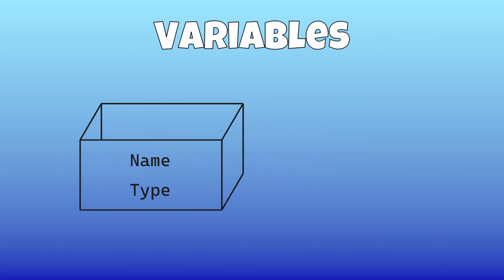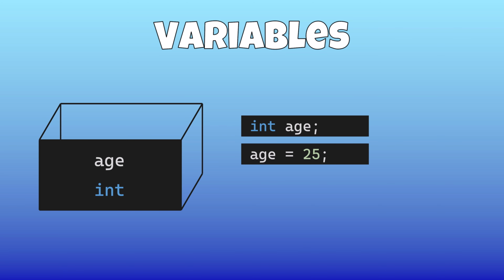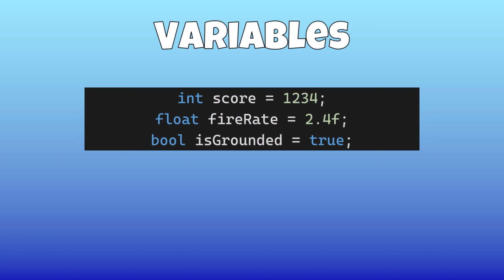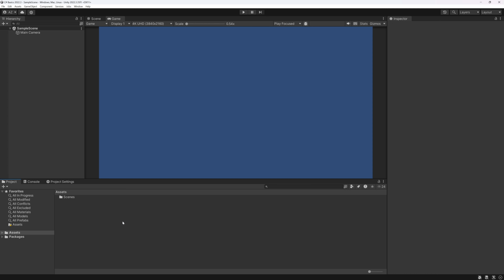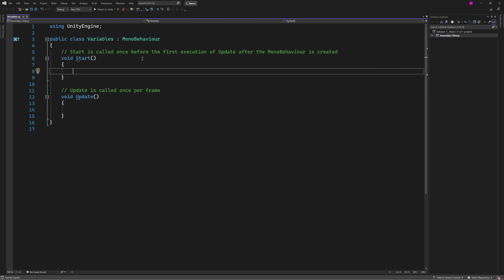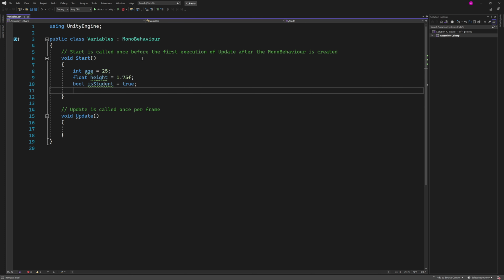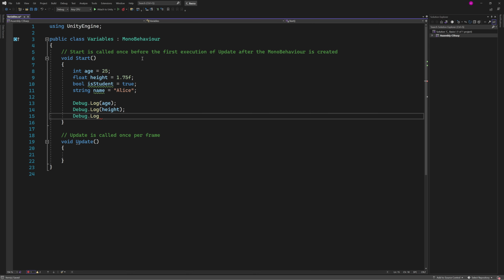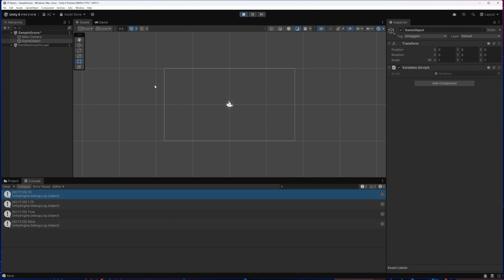Unity C# Basics - Ep01 - Variables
This video is the first of a series about the basics of C# programming with Unity. In this first video, we'll talk about variables.